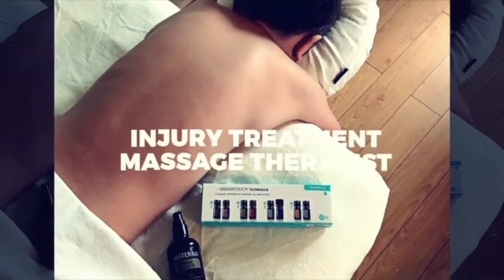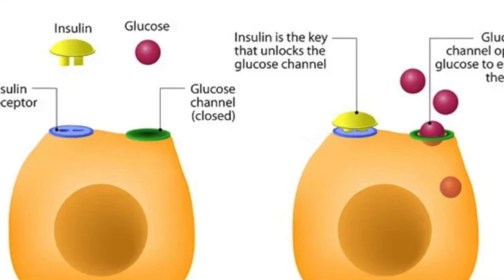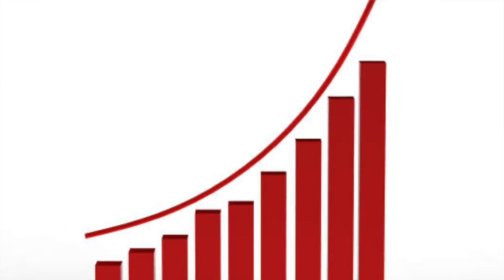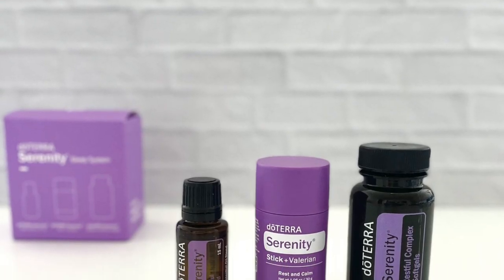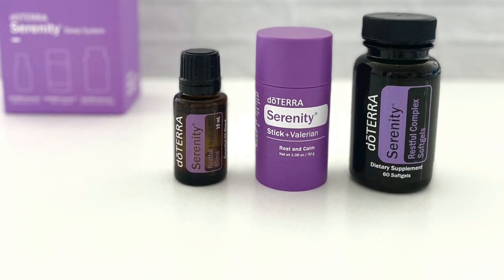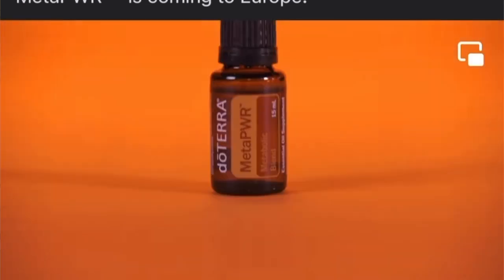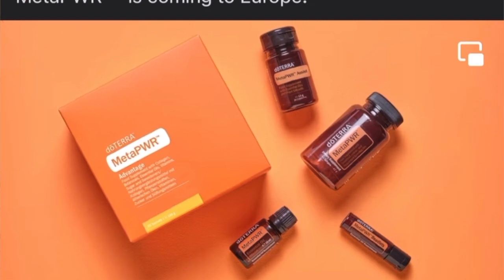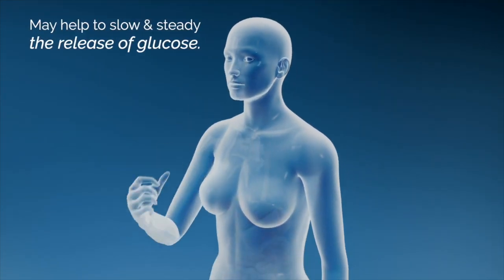The Insulin Awakening: How Sleep Affects Blood Sugar & A Natural Fix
Welcome to The Insulin Awakening: How Sleep Affects Blood Sugar & A Natural Fix! In this video, we're uncovering the often-overlooked relationship between sleep and insulin sensitivity. Learn how poor sleep can lead to insulin resistance, elevated blood sugar levels, and what you can do to turn things around."

👉 What You'll Learn:
The role of insulin in metabolic health.
How sleep deprivation affects insulin sensitivity.
Natural solutions for better sleep and improved insulin levels.
🌿 Natural Solutions:
doTERRA Serenity soft gels and Serenity stick for better sleep.
MetaPWR Assist with Mulberry Leaf Extract and Berberine for blood sugar regulation.

Learn More about MetaPWR In this 10 min video: Alishamattheis.com/info